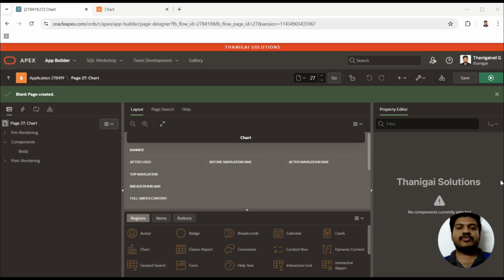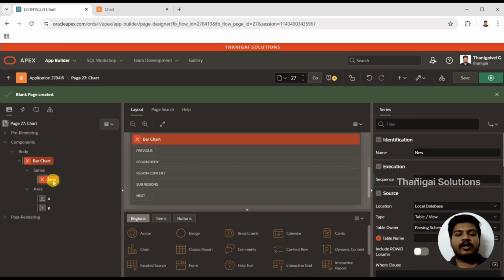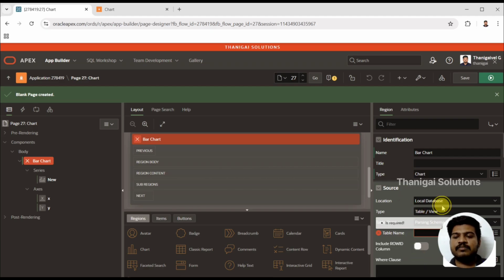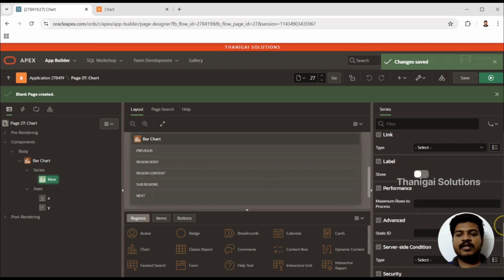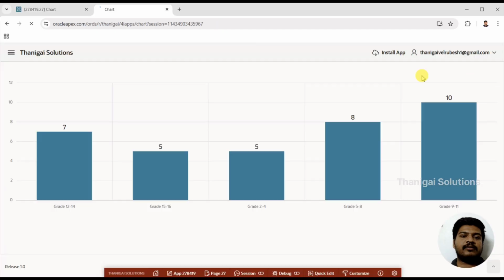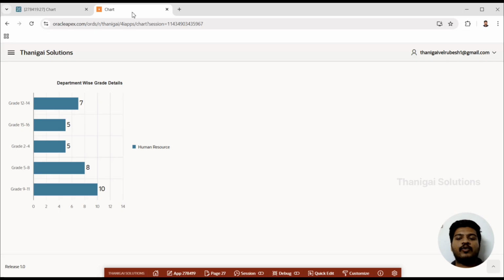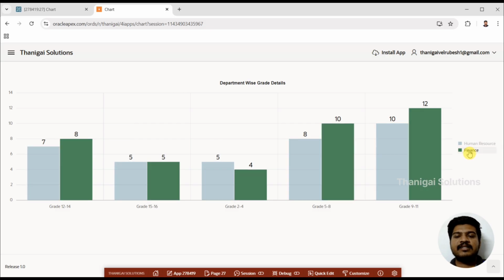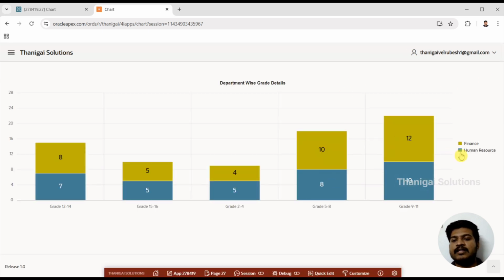✨ Getting Started with Charts in Oracle APEX | 📈 Bar Chart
Getting Started with Charts in Oracle APEX | Oracle APEX | 📈 Charts | Bar chart with customisation